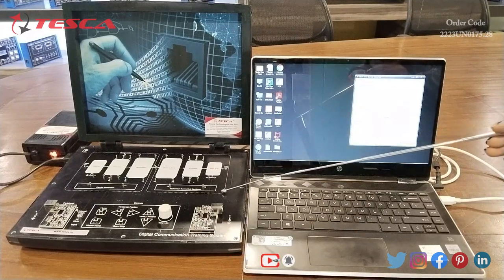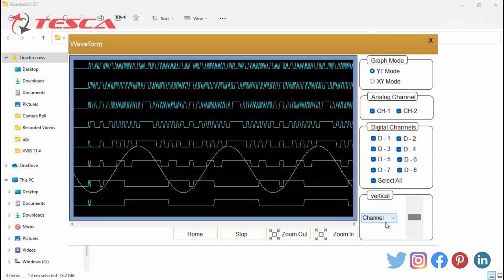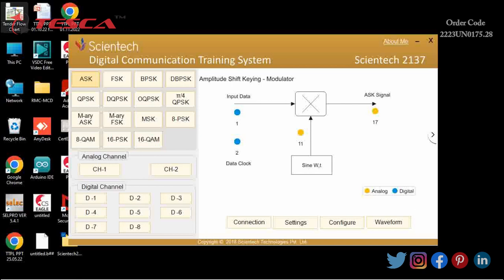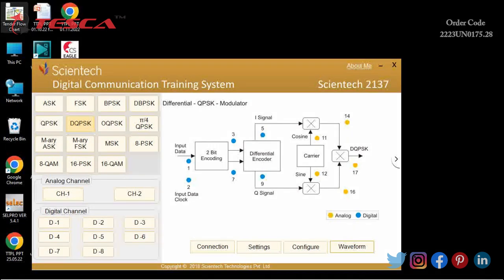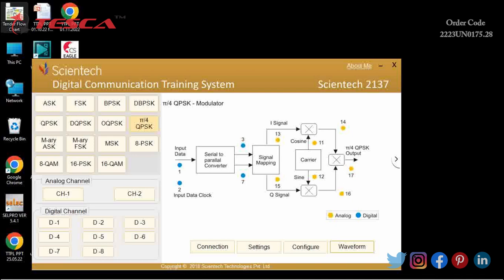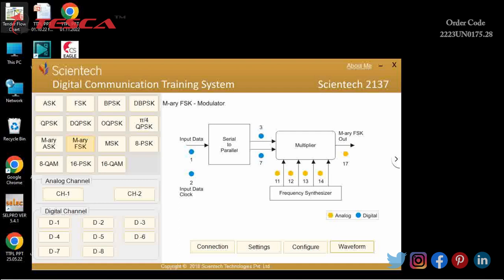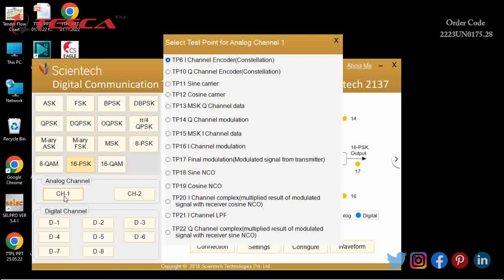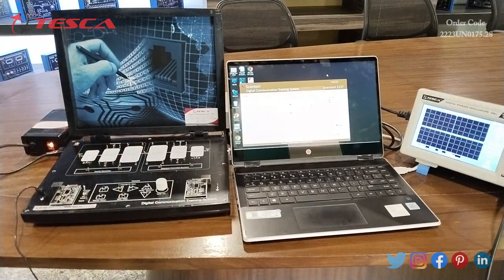Communication System Trainer || Tesca 2223UN0175.28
Communication System Trainer is useful training/didactic equipment for learning concepts of Communication System Trainer.

In this video, we described Communication System Trainer.